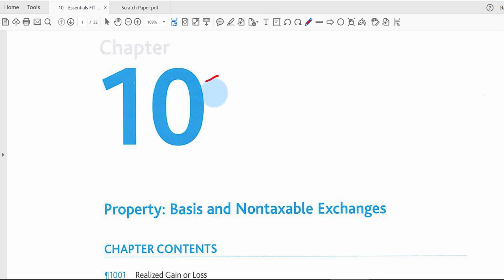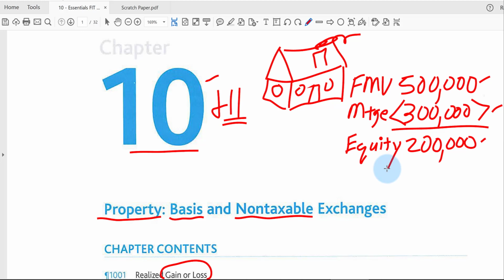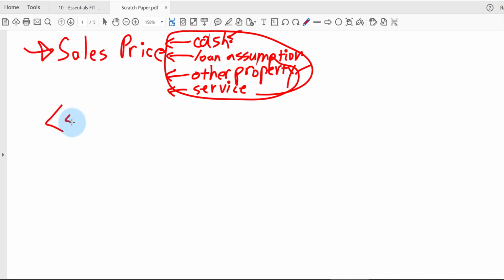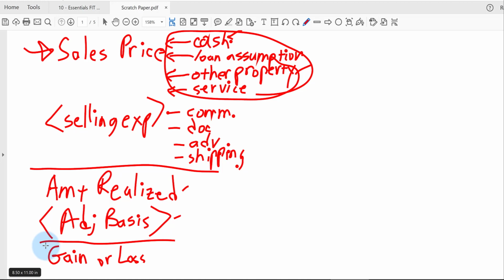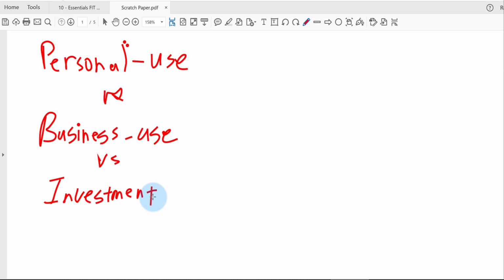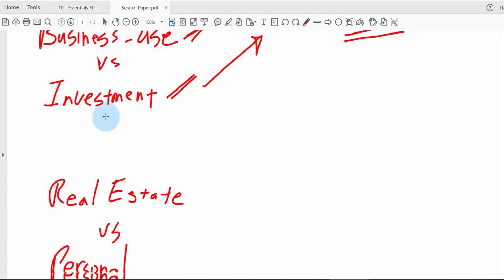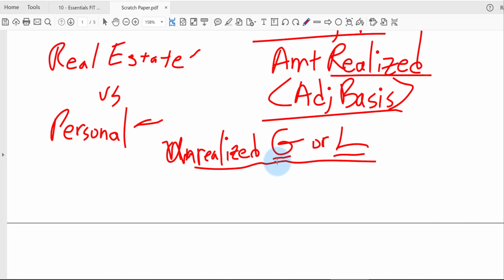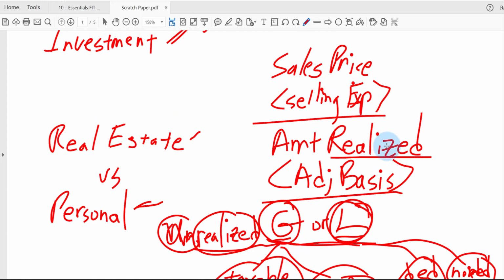Chapter 4 (10), Part 1 - Overview of Property Sale